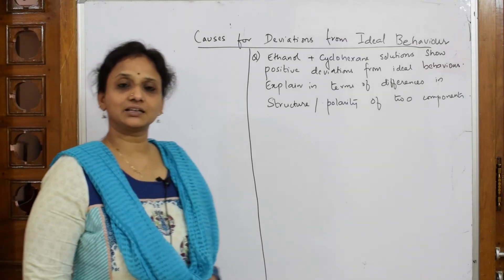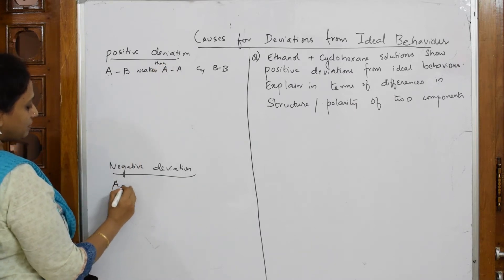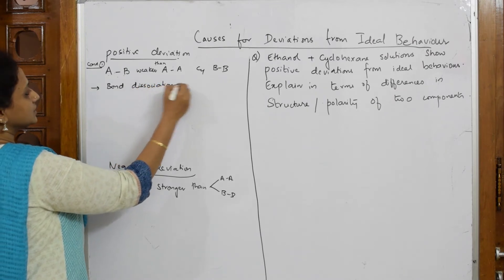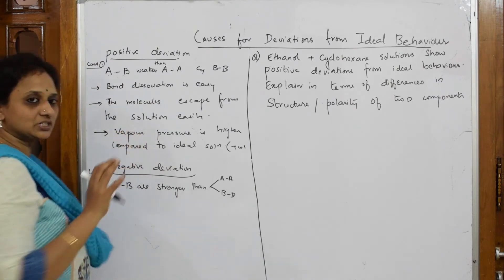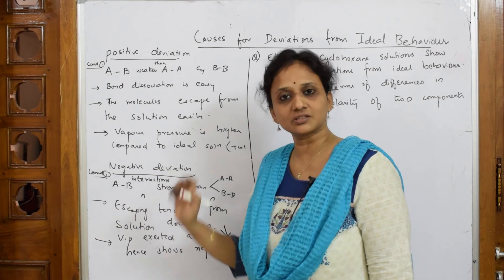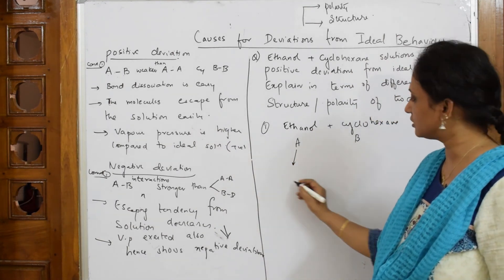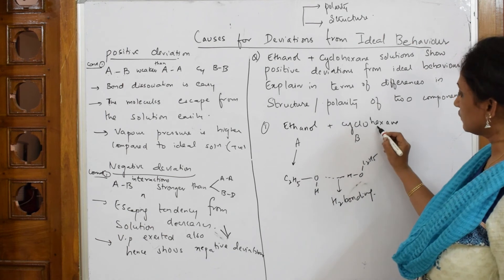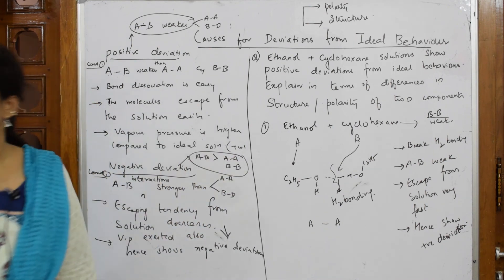Causes for deviation from ideal Behaviour|Part-20|Unit-2|CBSE chemistry|Grade 12|tricks |Solutions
Causes for deviation from ideal Behaviour

 BIOMOLECULES

 CHEMICAL BONDING